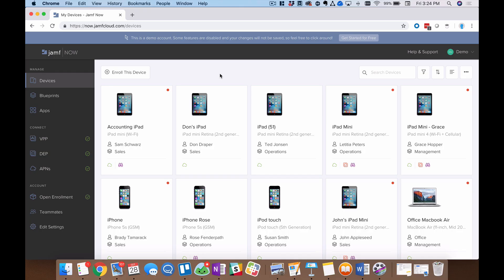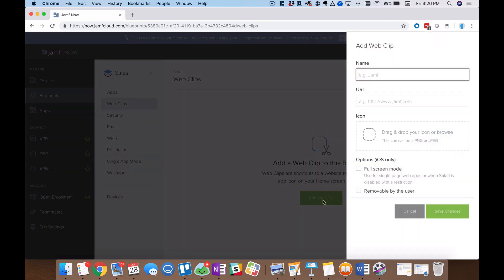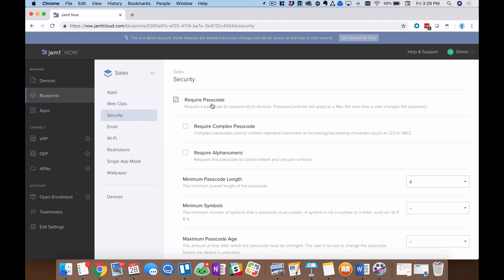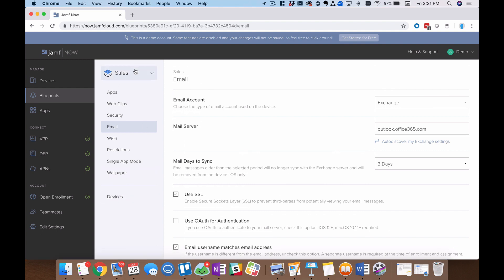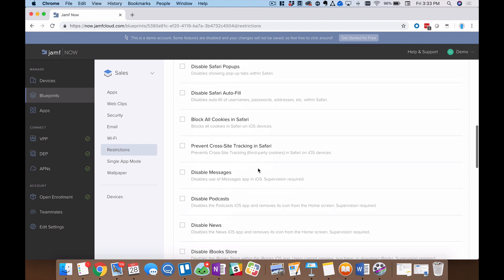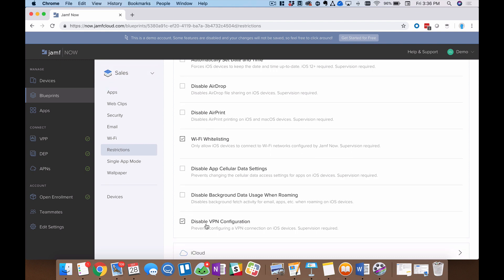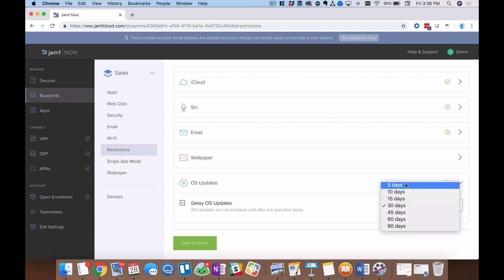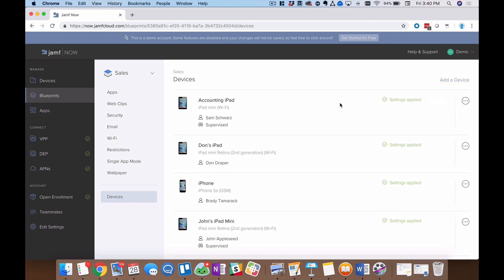Blueprints Tutorial | Jamf Now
Blueprints are the best way to bundle applications, security settings and restrictions together before deploying to devices. This video walks through the different components contained in a Blueprint.